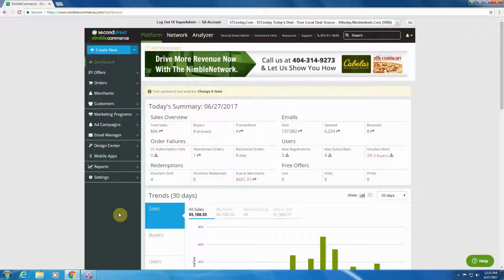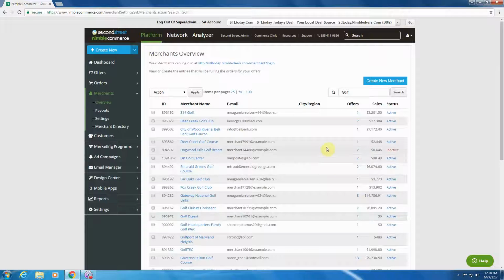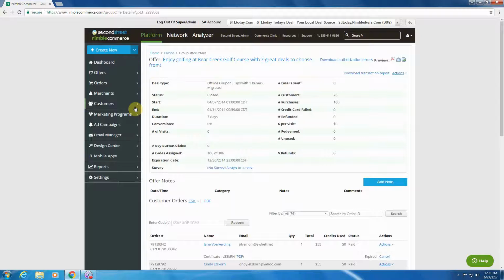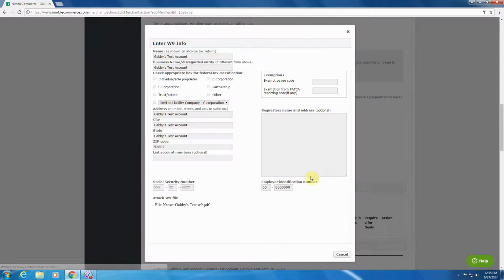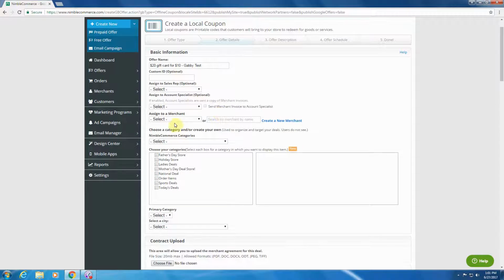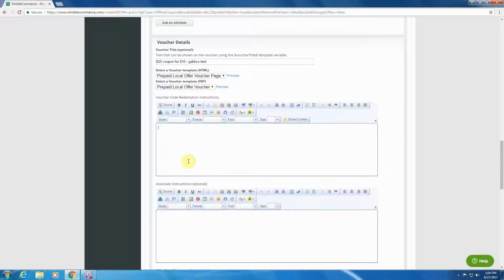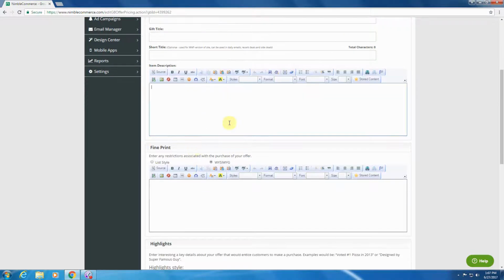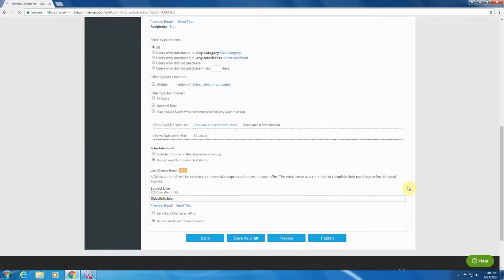Nimble Training Video